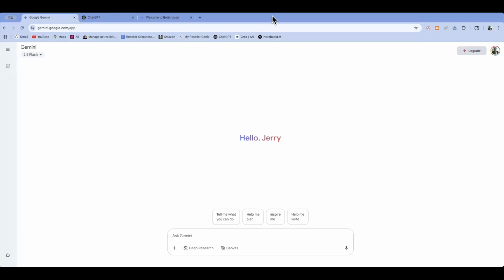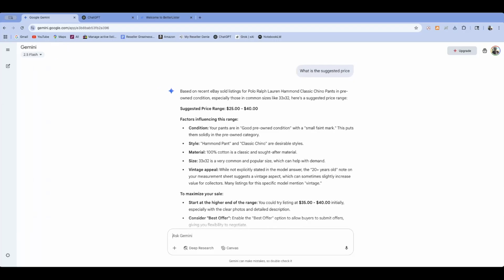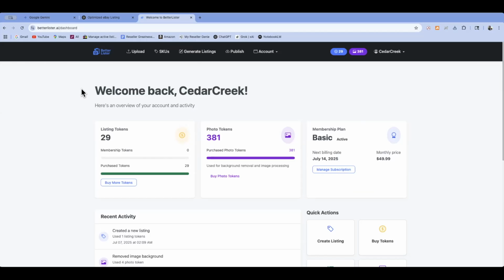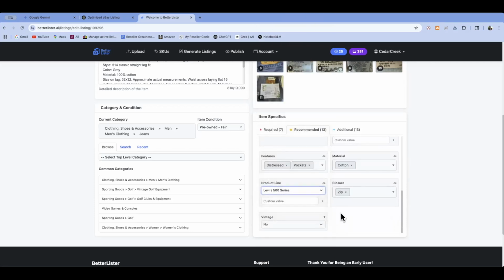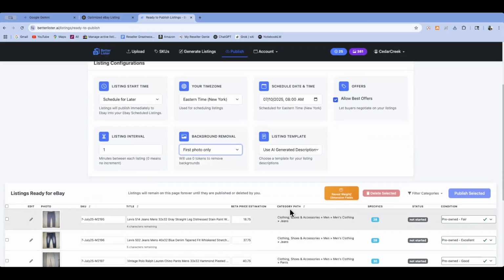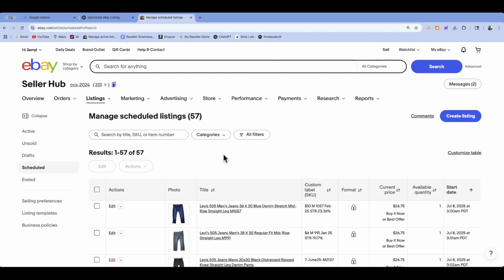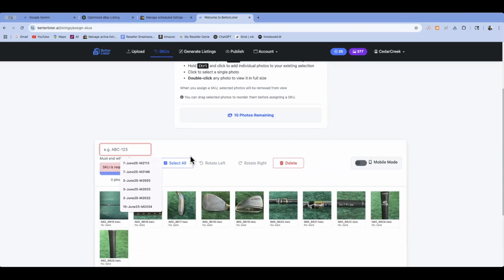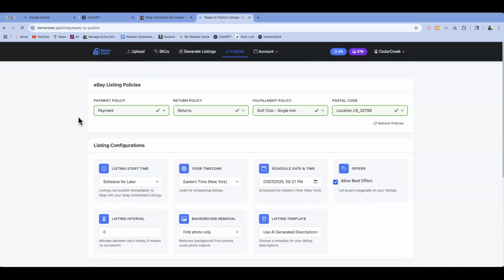Using AI to Create Optimized Listings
In this video we go over how to create an optimized eBay listing by uploading  photos to an AI tool and asking it to do the work.  We will use Gemini,
ChatGpt and finally BetterLister.ai.